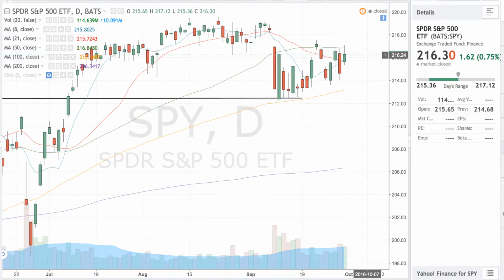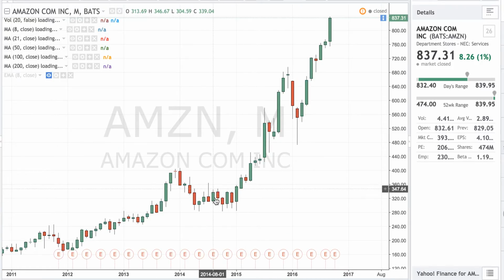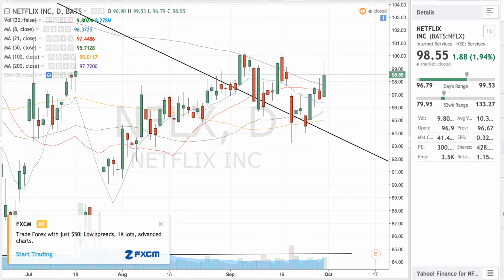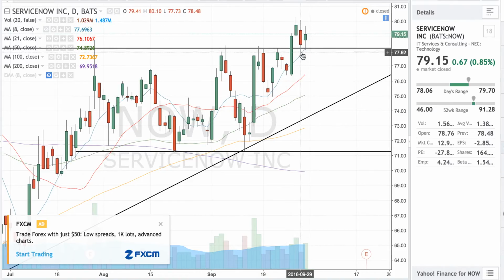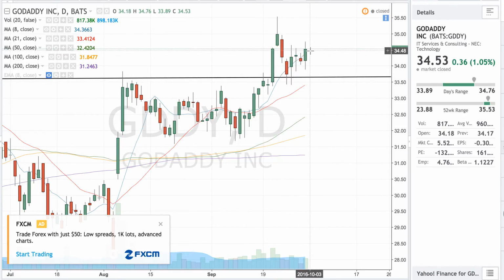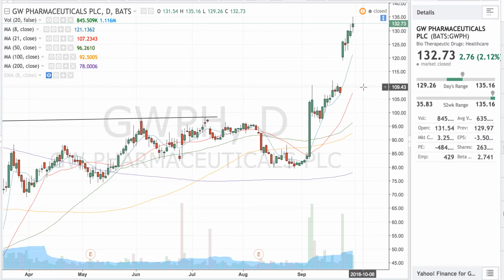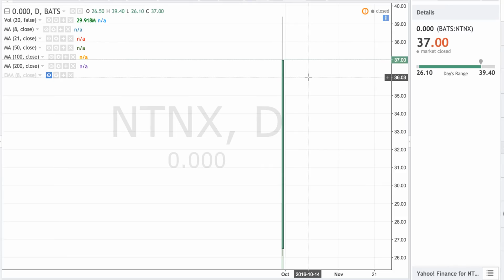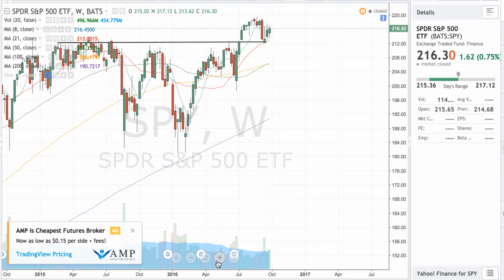Amazon Stock Analysis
September 30th Weekly Wrap Up with the Trading Experts!